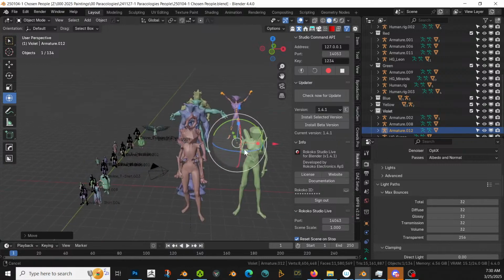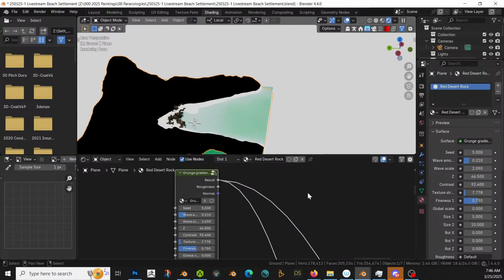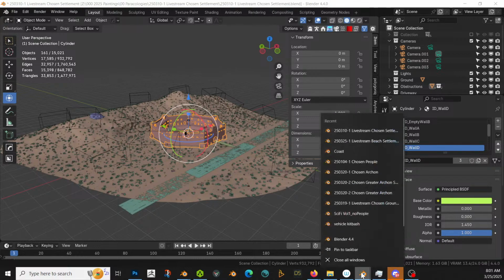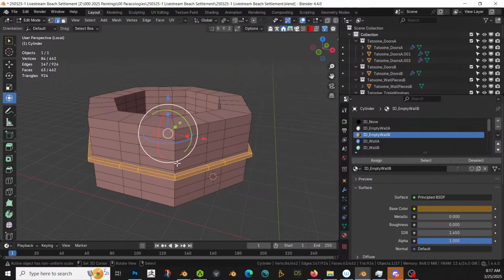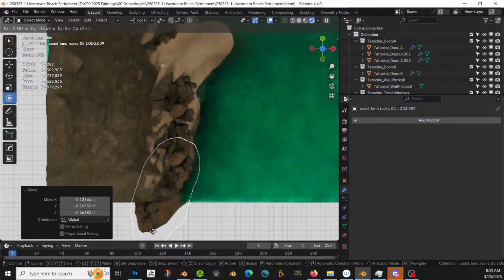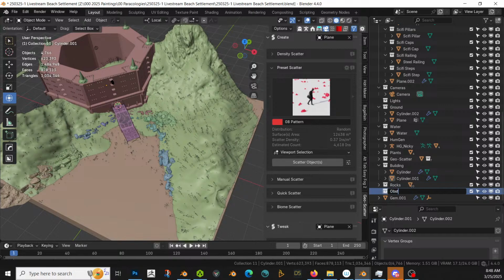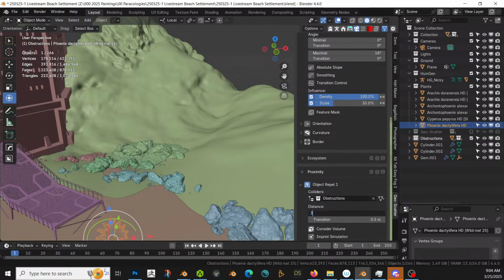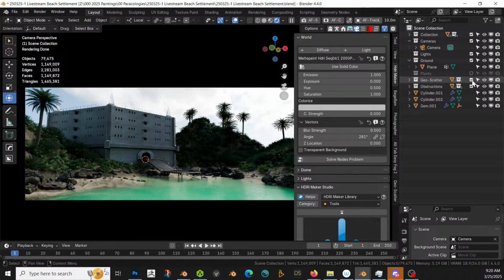Scifi Settlement on the Coast of Oman Environment in Blender